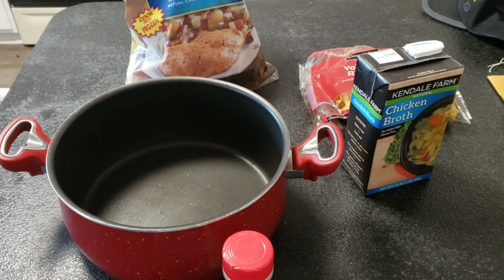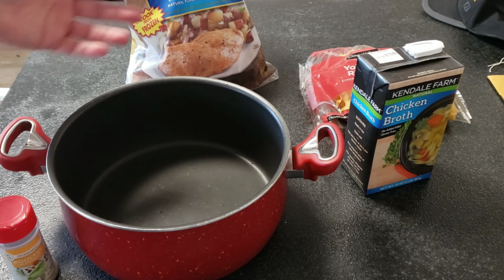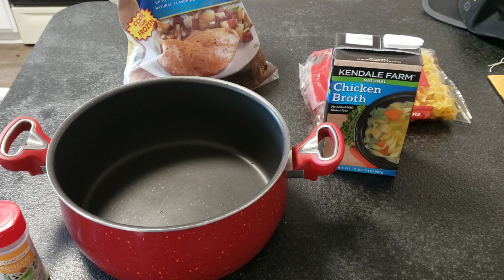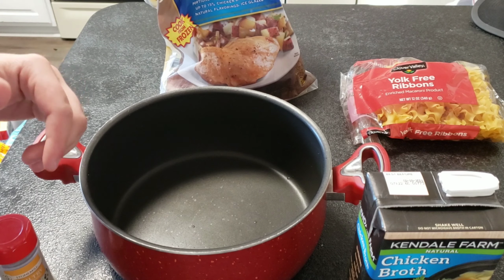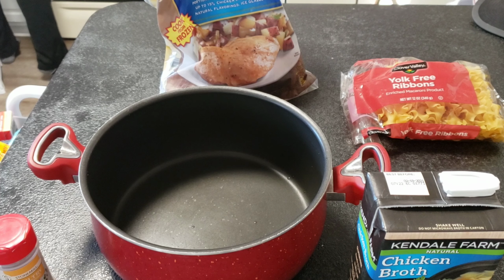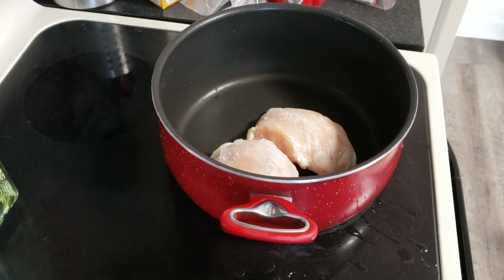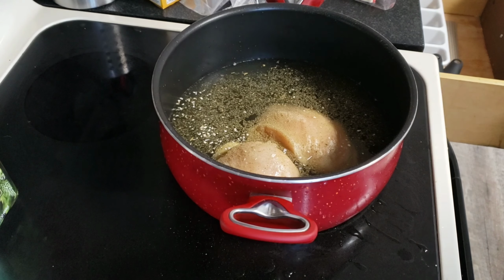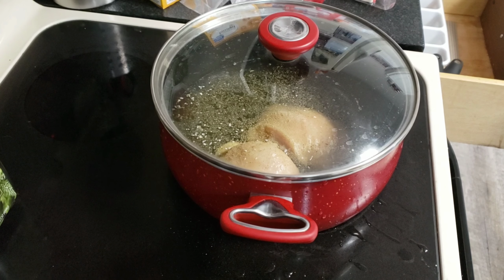Best chicken noodles ever under $5